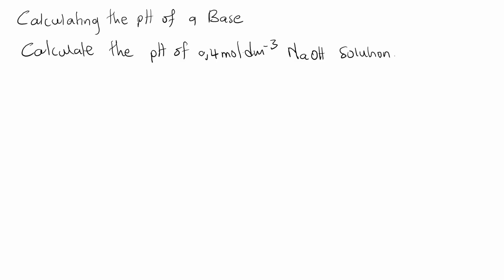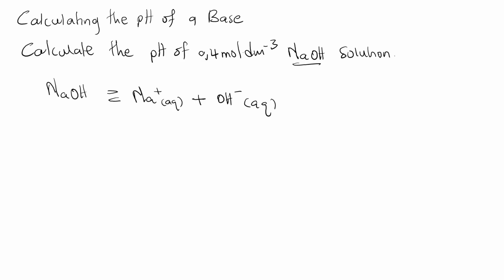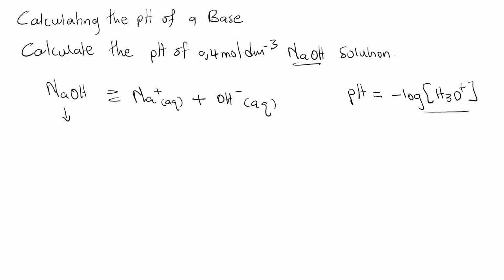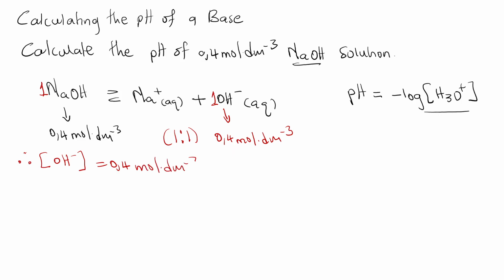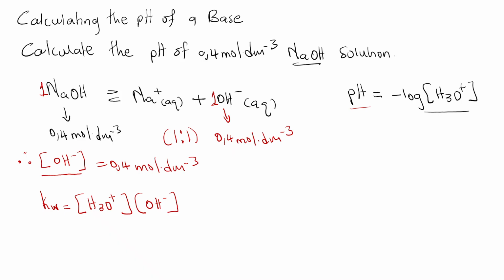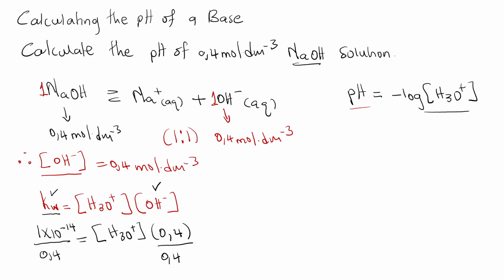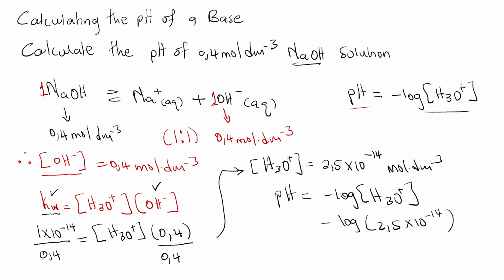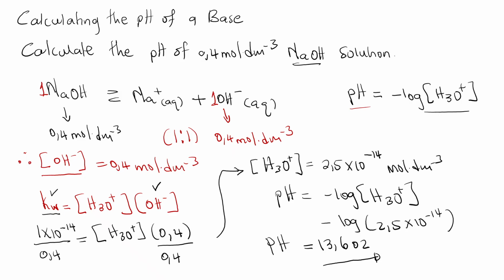Calculating the pH of a Base | Chemistry Exam Guide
In this lesson, we learn how to calculate the pH of a base step by step, an important topic in acids and bases in Physical Sciences. This video explains how to determine pOH and pH of basic solutions using the correct formulas often tested in exam questions and past papers.